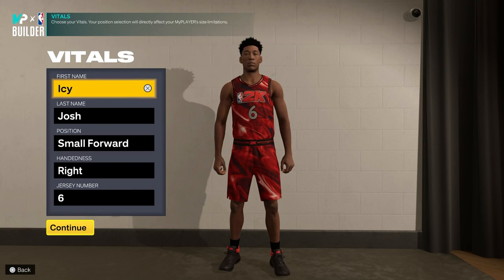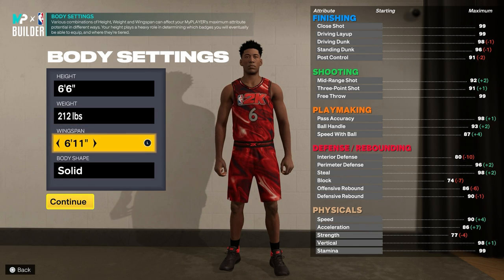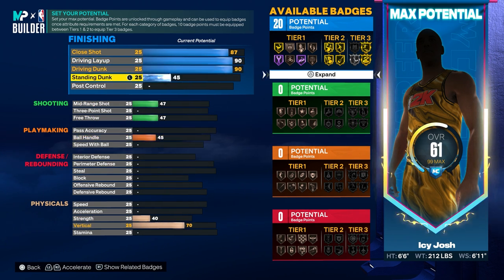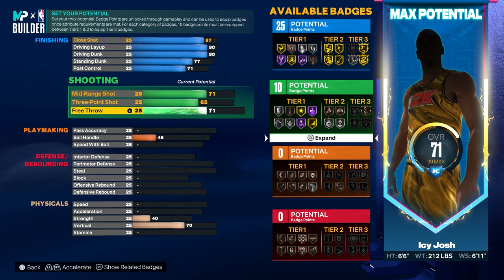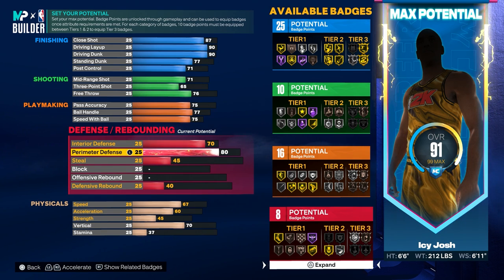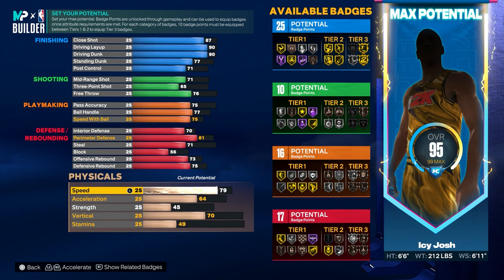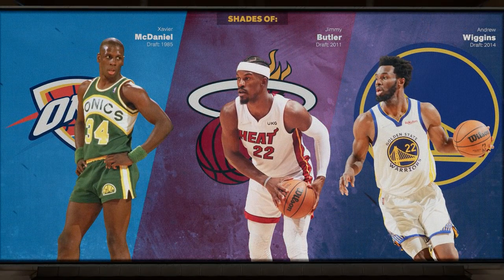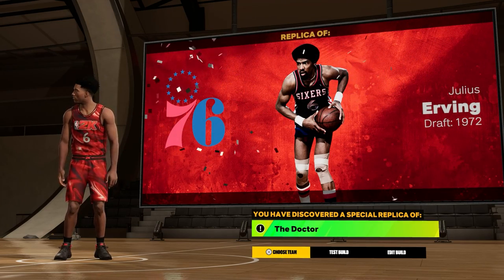How to Make RARE Replica "The Doctor" Build in NBA 2K23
How to make the rare replica "The Doctor" Julius Erving Dr. J build in NBA 2K23! This replica build system in NBA 2k23 is so dope!